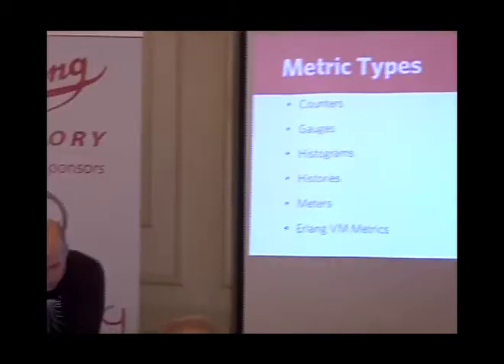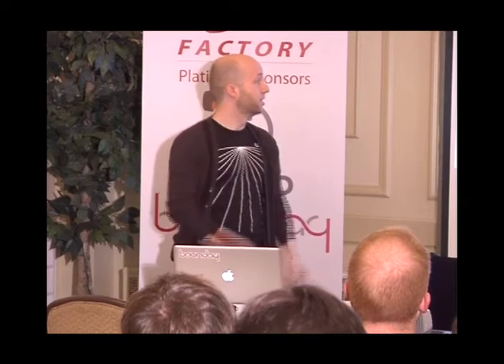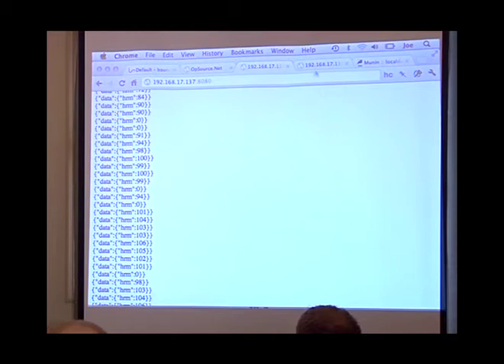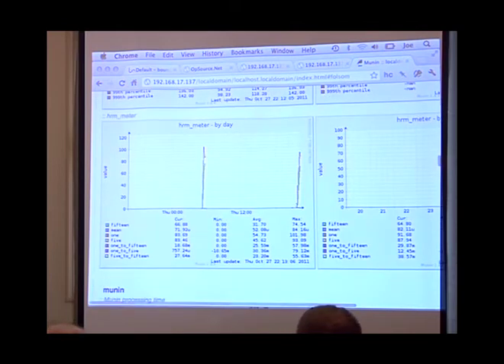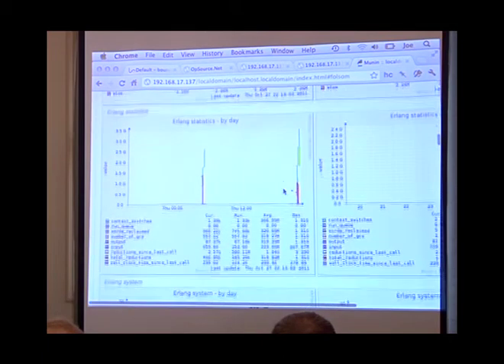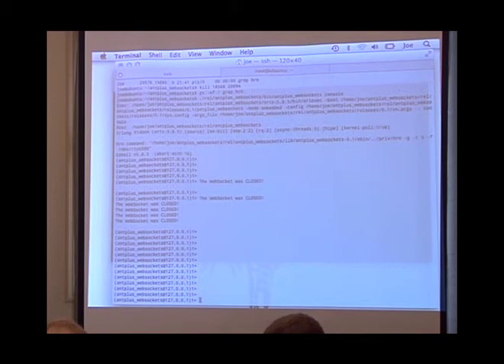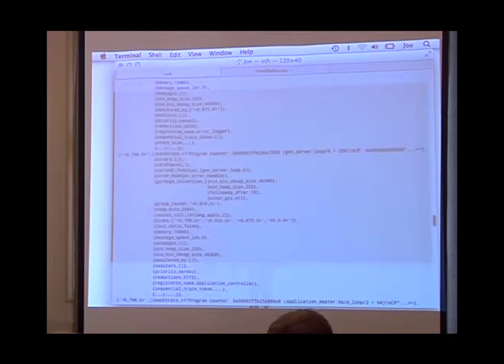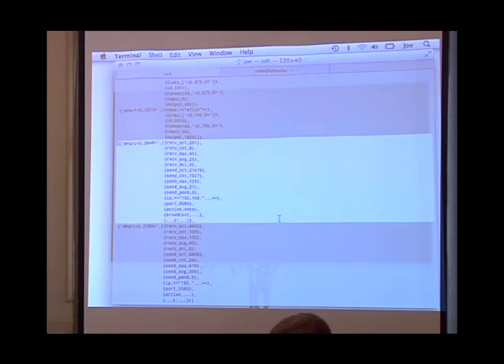Erlang Application Metrics with Folsom: Joe Williams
"Tracking application metrics is pivotal to knowing what your applications are doing at any point in time. Folsom is a library to help developers track these details through various metric types and powerful statistical functions. This talk will cover details on metrics collection and exporting in general as well as how to get started with Folsom and Folsom Webmachine."